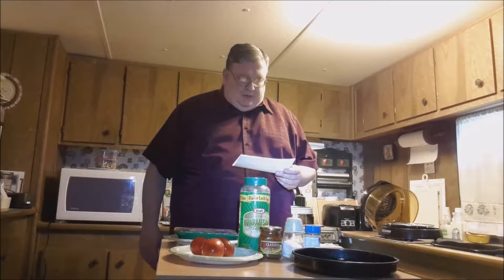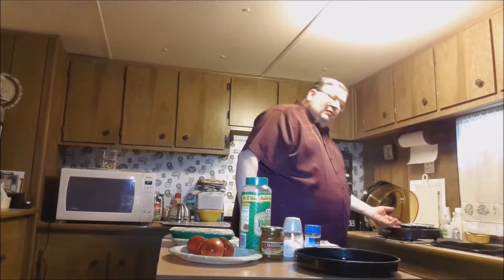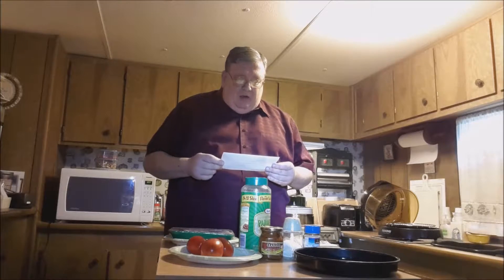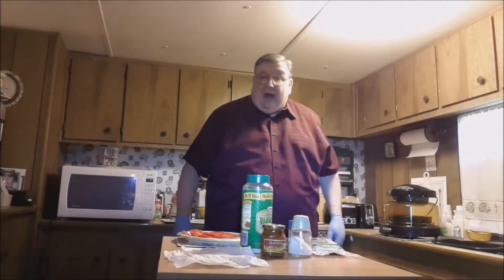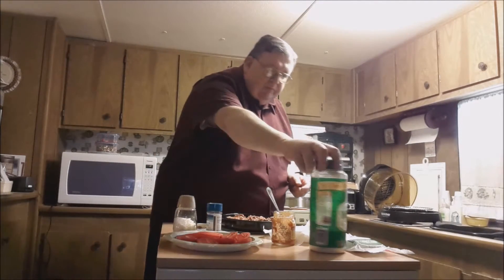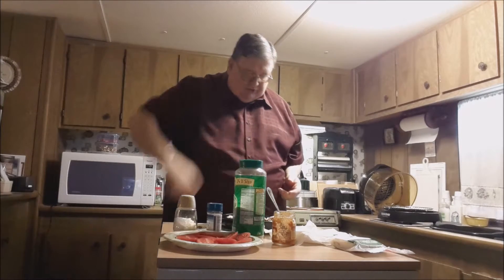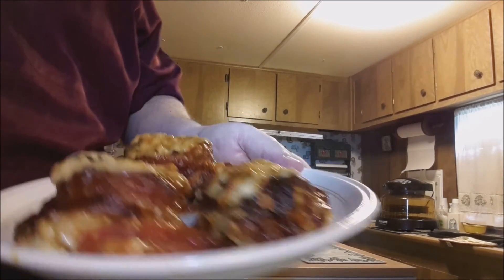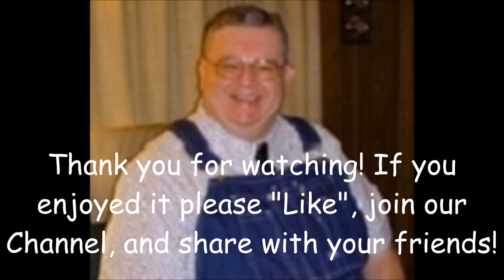How to Make NuWave Oven Basil Pesto Chicken with "Lloydebob"!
Join "Lloydebob" and his NuWave Oven Pro Plus as he prepares an excellent recipe for "Basil Pesto Chicken"!